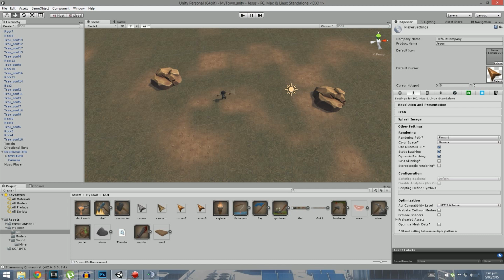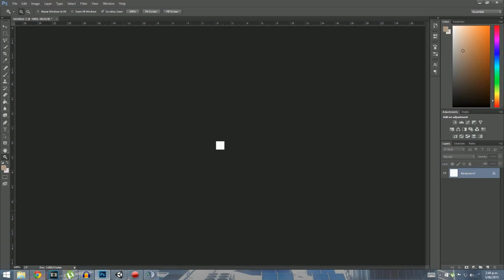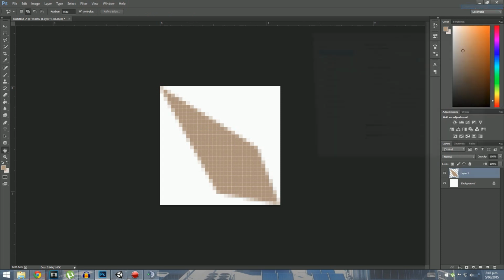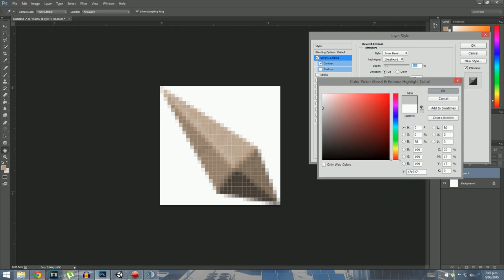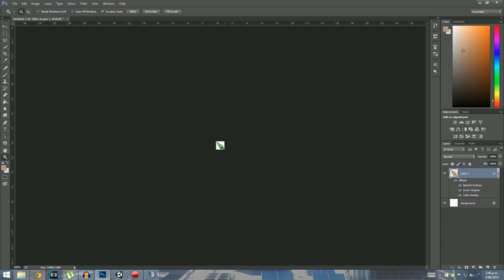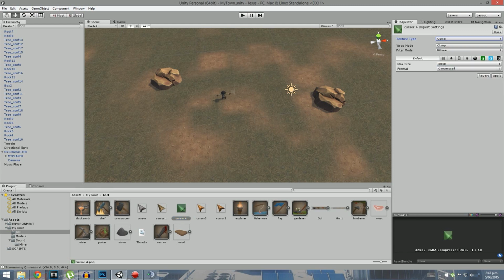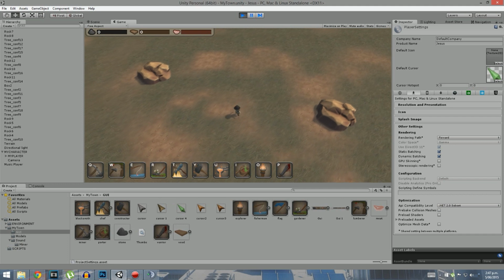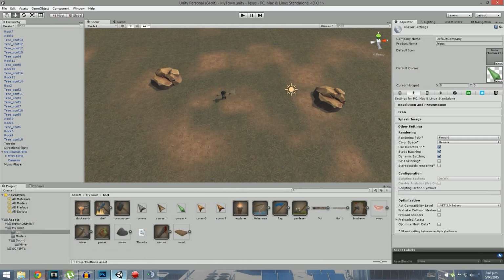How to make a MOBA in Unity - Cursor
A quick little Tutorial to show how easy it is to make a Cursor for a game :) Sorry but when I record, my cursor doesn't show up, but trust me this works perfectly so...

If you guys would like me to upload a cursor package or something, just say so and i'll chuck some more assets online for free.